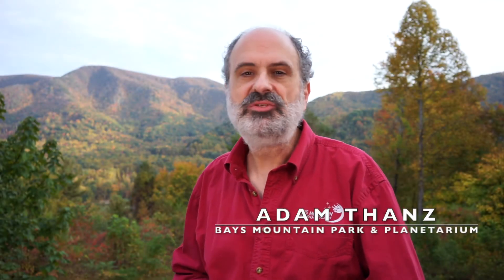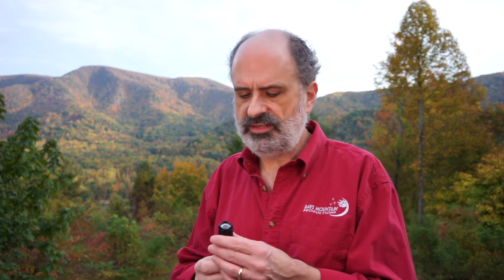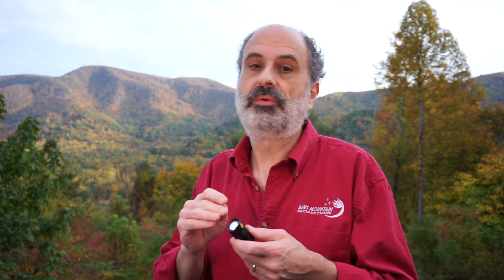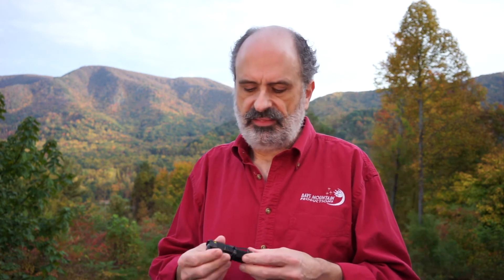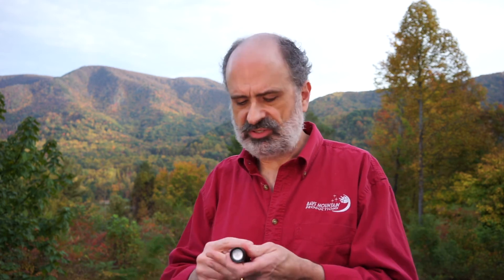BMP - A Flashlight for Astronomy - 2020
Learn why a flashlight with a red light is so important to astronomy.